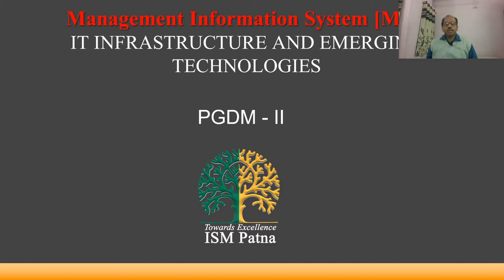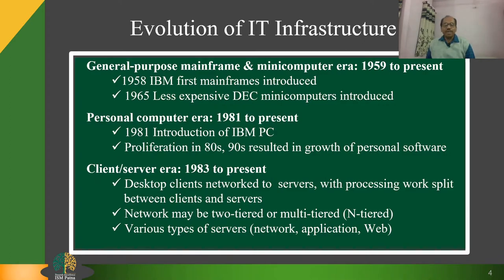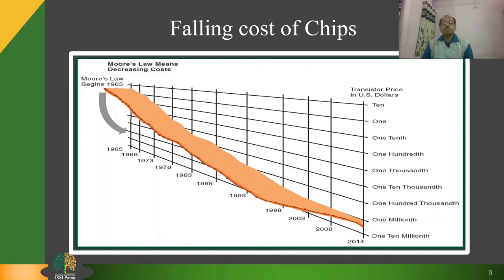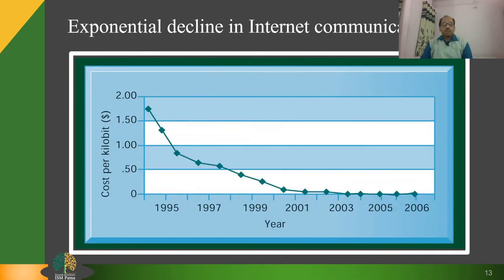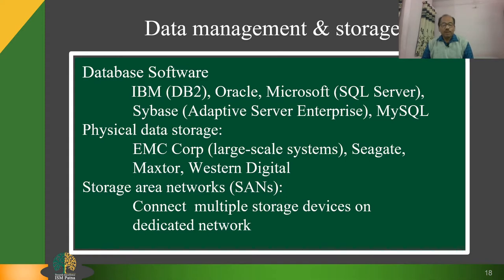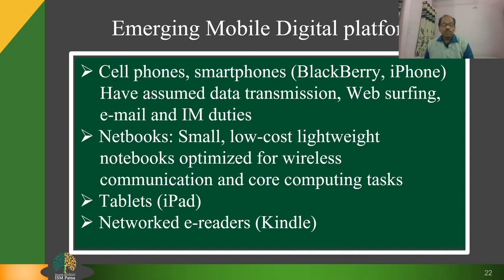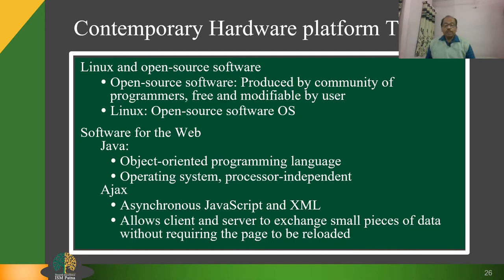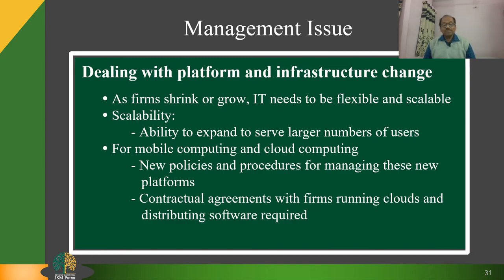I.T. INFRASTRUCTURE AND EMERGING TECHNOLOGIES